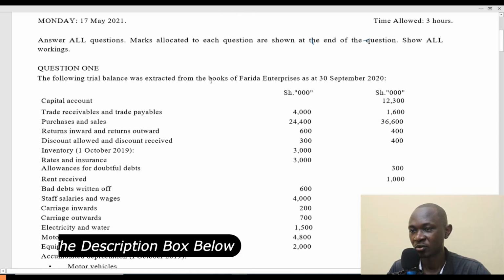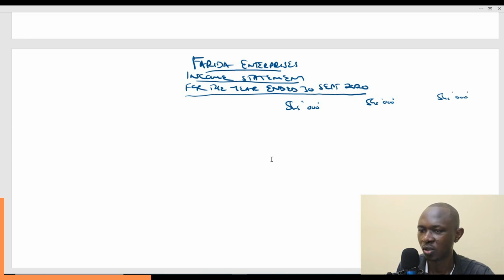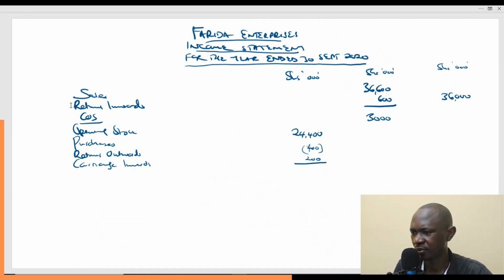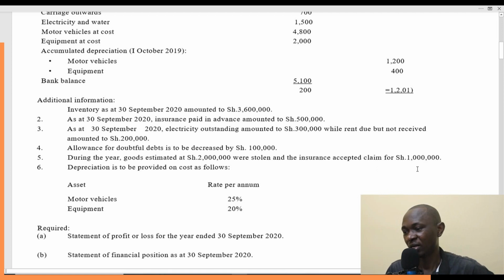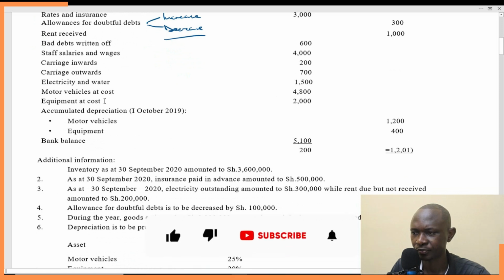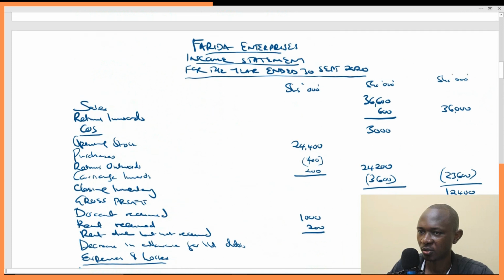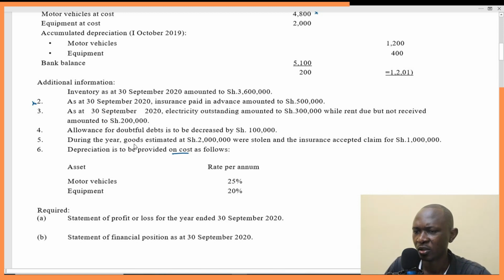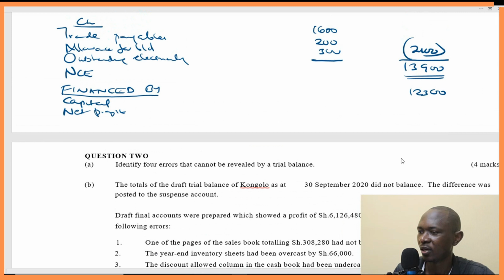ATD INTRODUCTION TO FINANCIAL ACCOUNTING MAY 2021 Q1